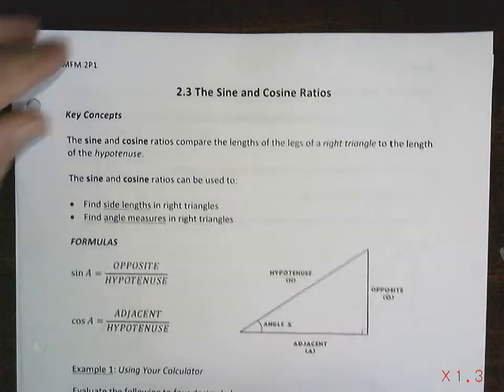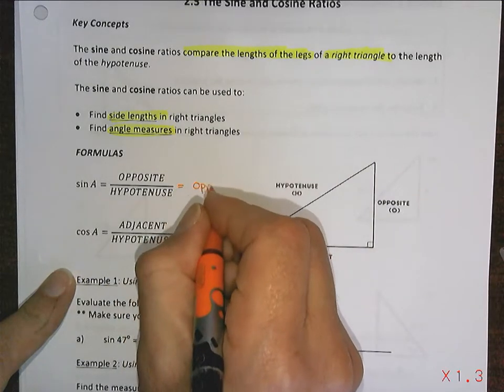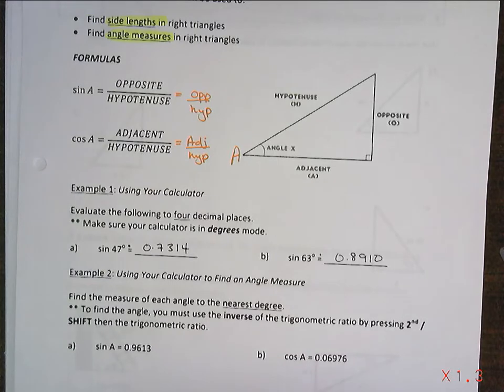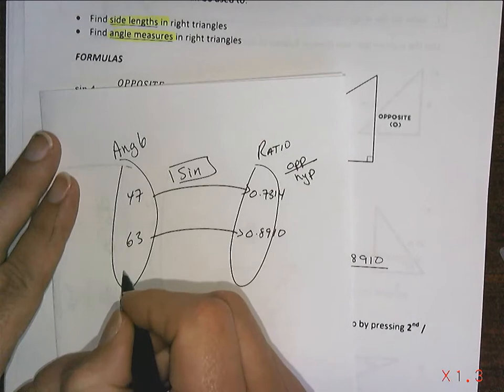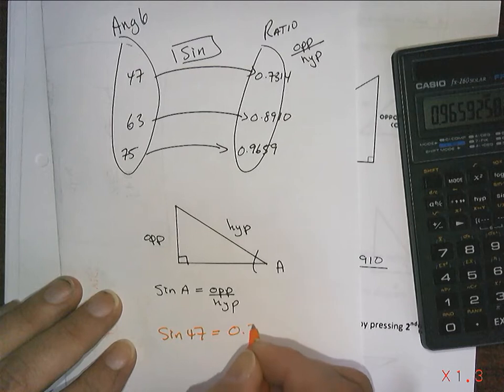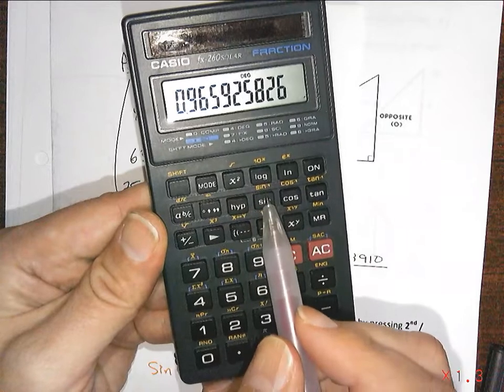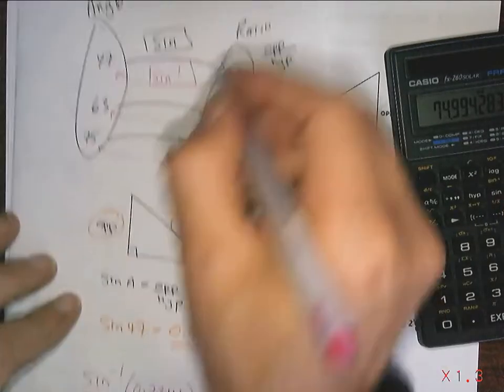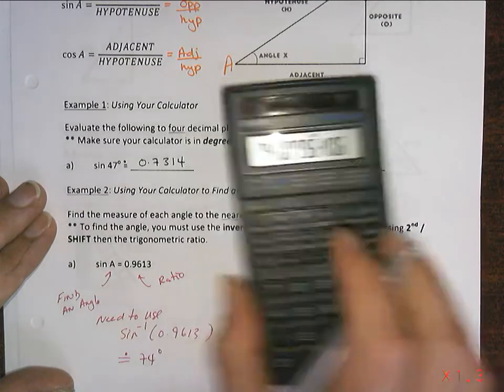2.3 The sine and cosine ratio video 1.mp4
2.3 The sine and cosine ratio video 1.mp4